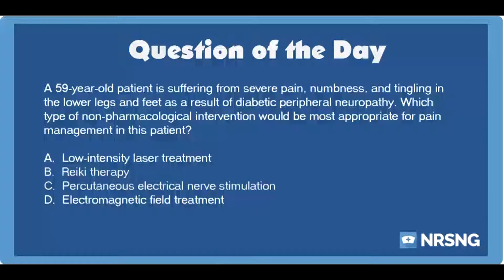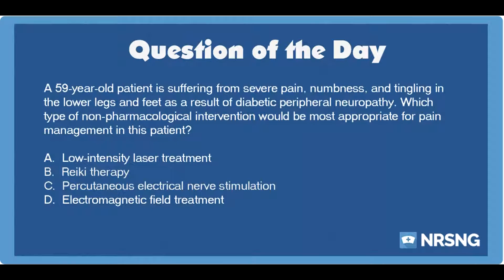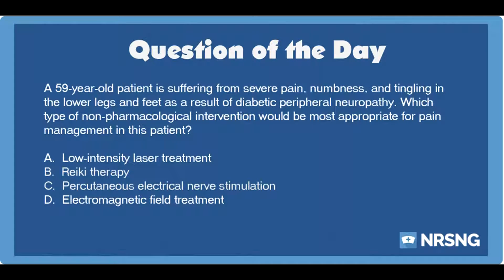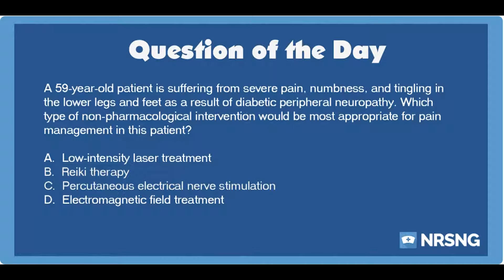NCLEX Practice Questions: Diabetic Peripheral Neuropathy (Neuro/Basic Care and Comfort)